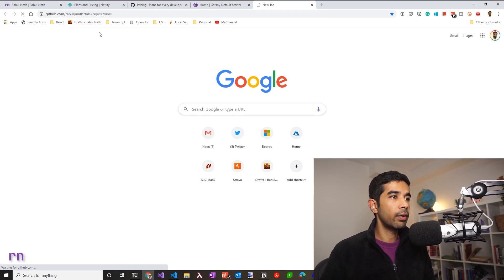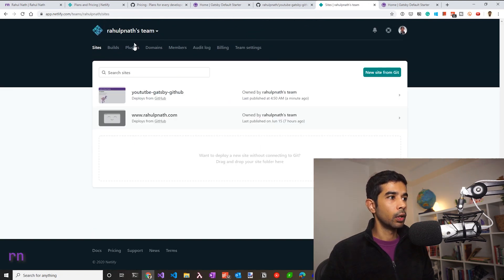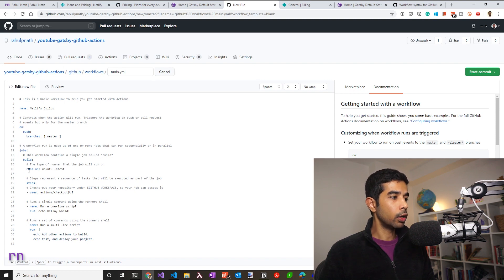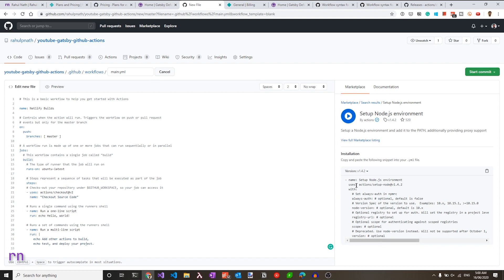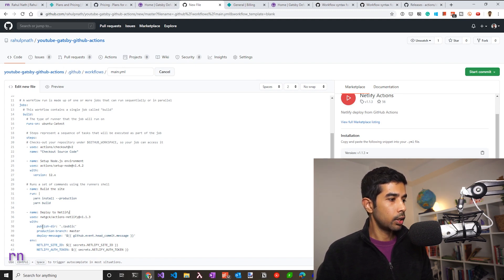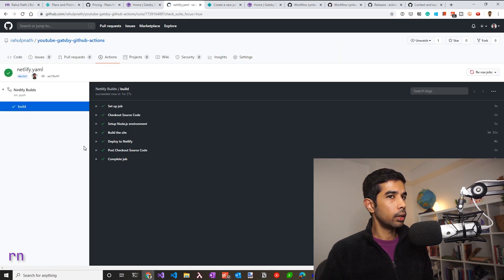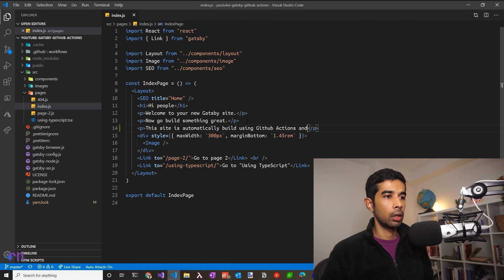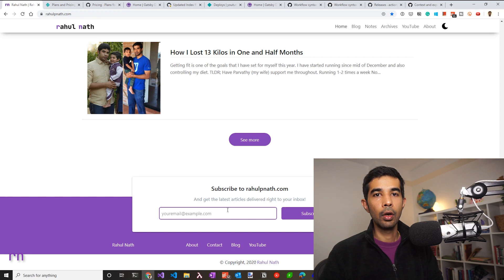DEPLOY GATSBY Site To NETLIFY Using GITHUB ACTIONS | How To Setup a Build Deploy Pipeline for Gatsby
Hey Friends, I recently migrated my blogs from Hugo to Gatsby. Soon I ran out of my free build minutes with Netlify. So I decided to move my builds to GitHub Actions.

In this video, I will use the Gatsby Starter template and configure to host it on Netlify. Initially, I will show you how to use Netlify builds. I will then show how to move this over to GitHub Actions. Any time a change is made to the site it will automatically build and deploy the site to Netlify.

Why GitHub Actions? -  1:05
Deploy Using Netlify Builds - 2:55
Deploy Using GitHub Actions - 5:04

In this video, I will walk you through how to build/deploy a GatsbyJs site using GitHub Actions to Netlify.